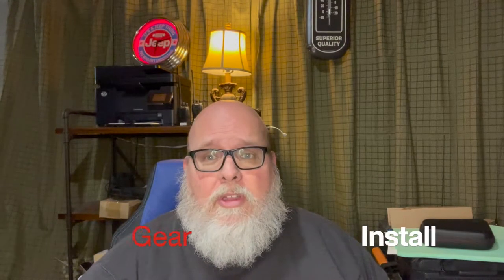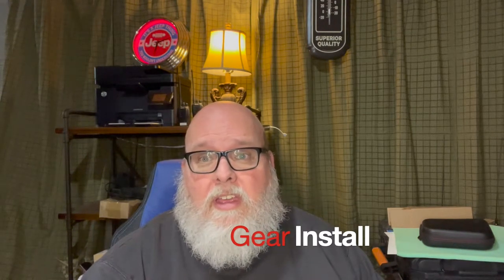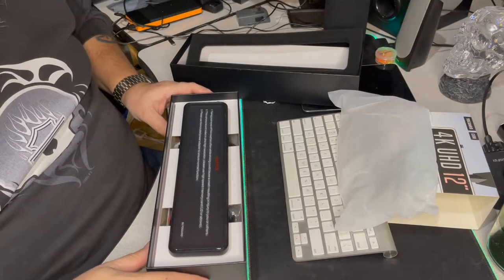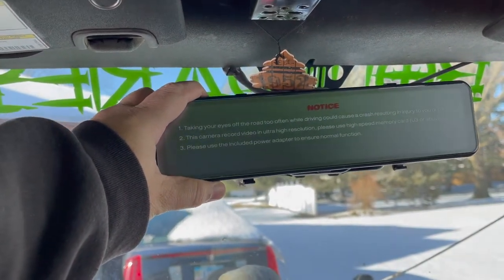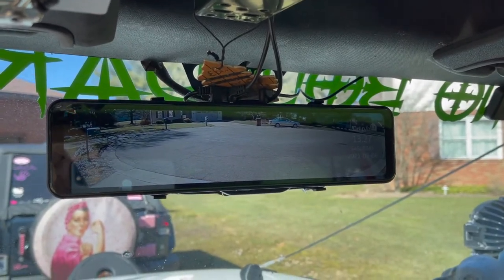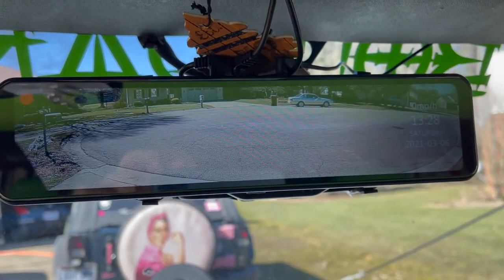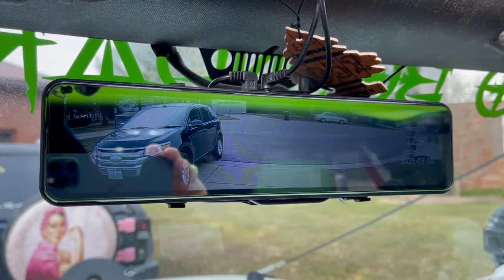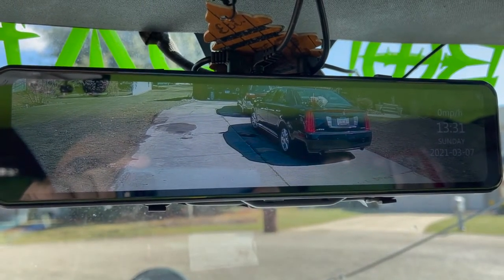Amazing automotive camera system! Front and rear camera constant recording. Great system!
This is the newest upgrade to my rig. The camera is 4k and the screen is 20% larger than my previous model. The clarity is awesome and the system is packed with great features including GPS. I would recommend this to anyone looking for an automotive camera system!